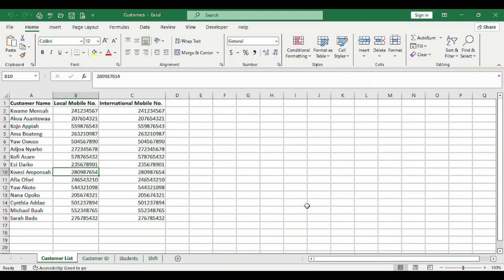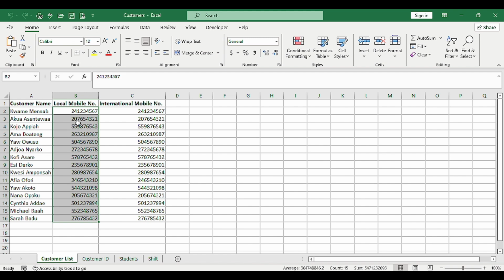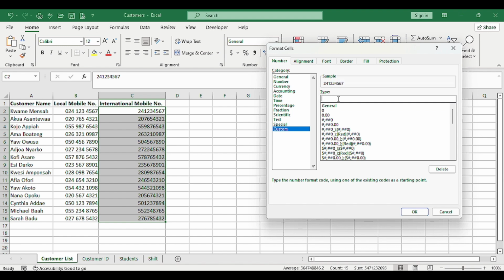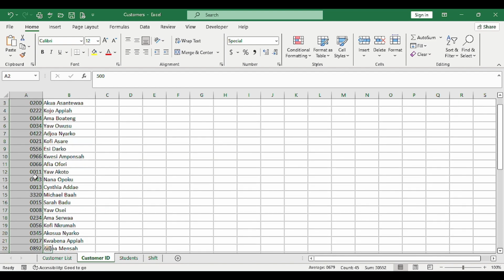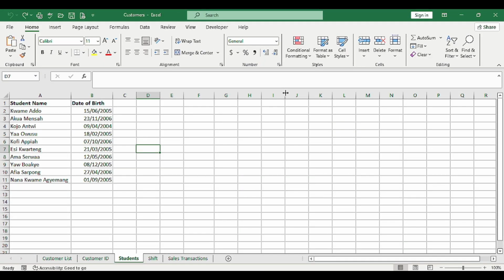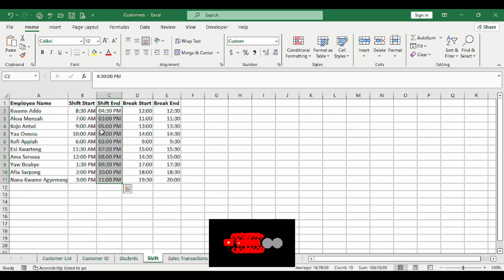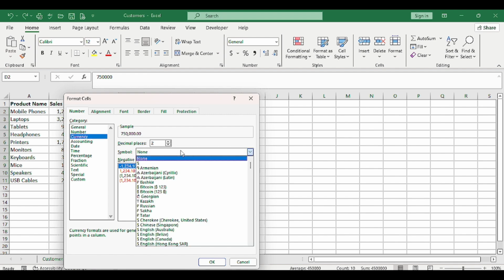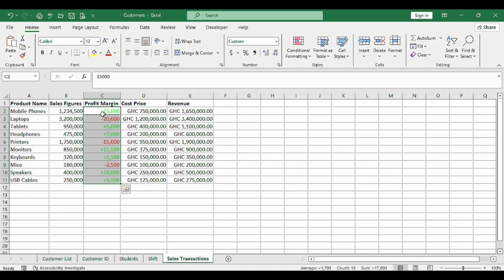Master Excel Custom Formatting: Add Colors, Commas, and Currency Symbols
In this video, learn how to use custom number formatting in Excel to make your data stand out! We'll cover how to add commas to large numbers, format currency with decimal places, and use conditional formatting to display positive numbers in green and negative numbers in red. In detail, we'll explain the custom format [Green]+#,##0;[Red]-#,##0;0. Whether you're dealing with financial data or want your spreadsheets to look sharp, this tutorial will help you elevate your Excel game.